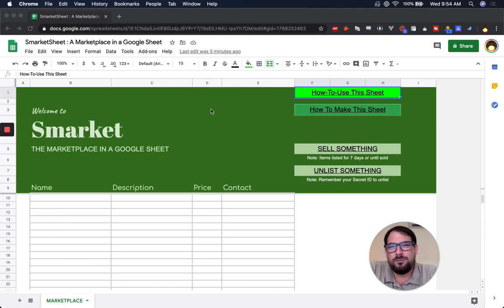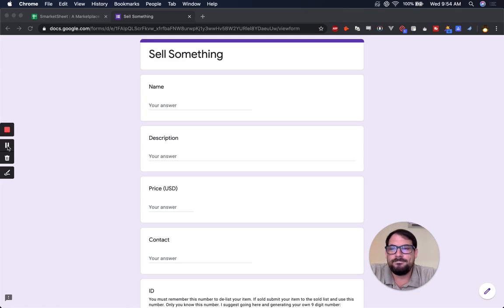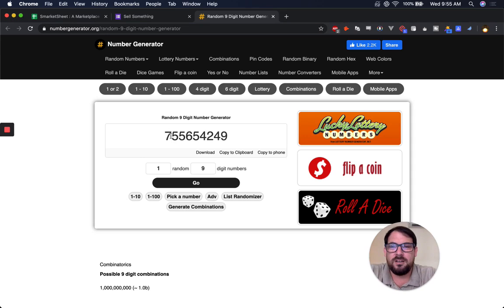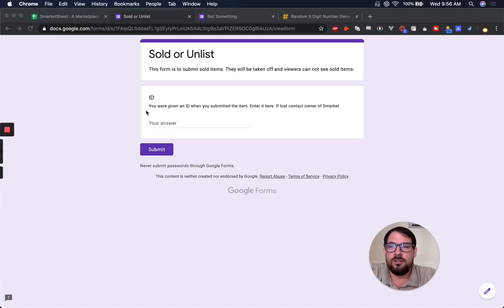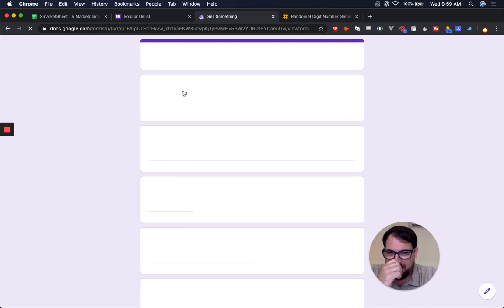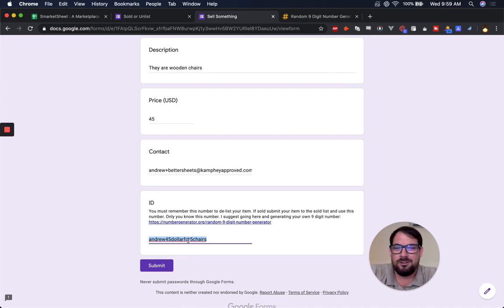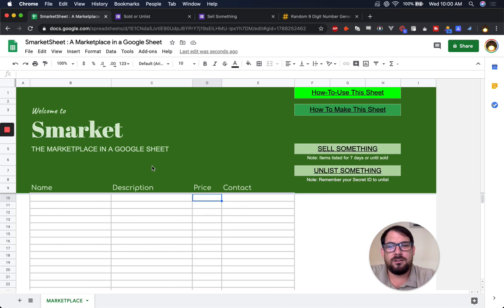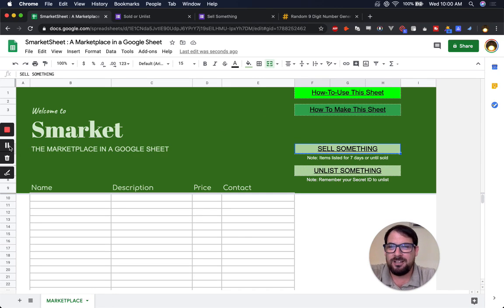How to Use Smarket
Smarket is a Marketplace in a Google Sheet.
You can sell anything in it for yourself,  your community, or business.
Learn how to build better google sheets at BetterSheets.co

Featured on AppSumo Access to over 100 videos. And get copies of every sheet ever made. Seriously the best deal Better Sheets Membership will ever be.

100 Free Business Ideas - Lead Magnet, product, and business ideas you can make in a Google Sheet to validate your business ideas.